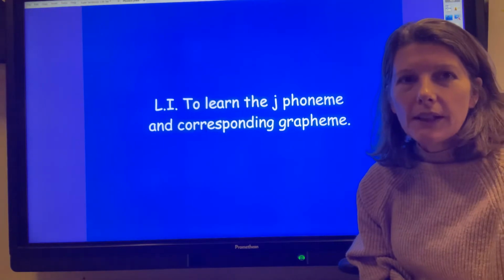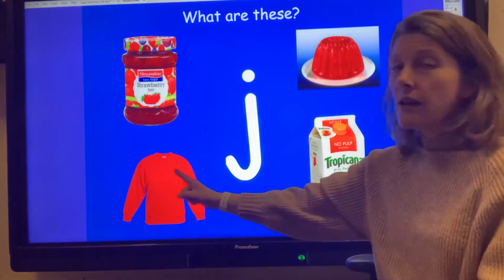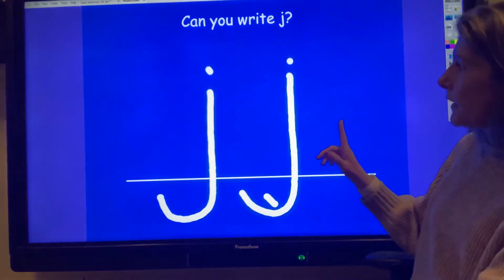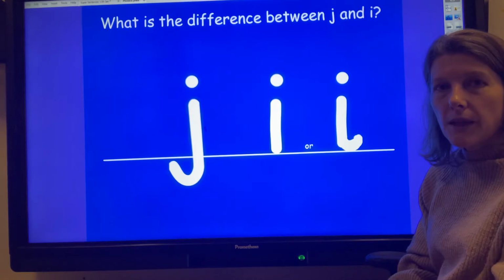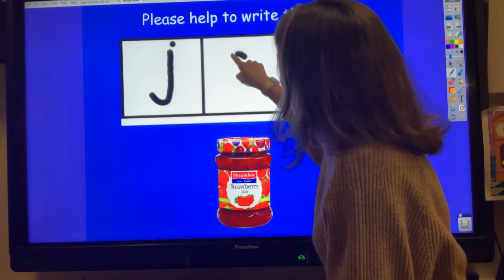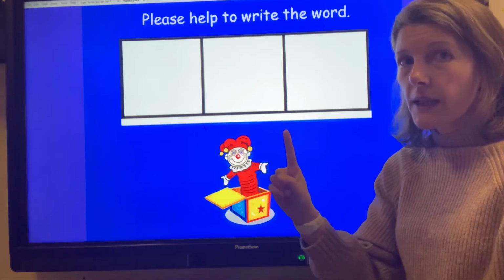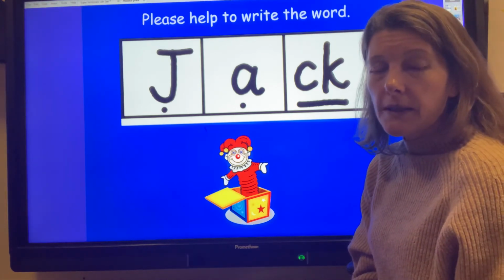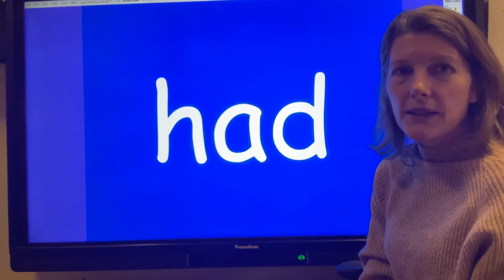Phonics- Monday 11th January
Today’s phonics lesson - j